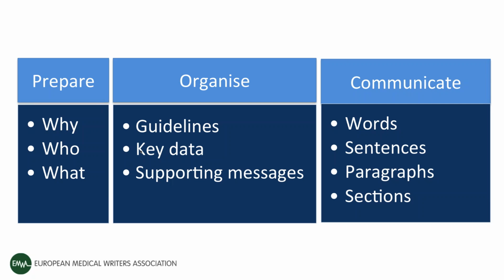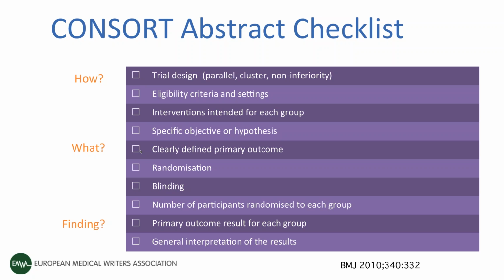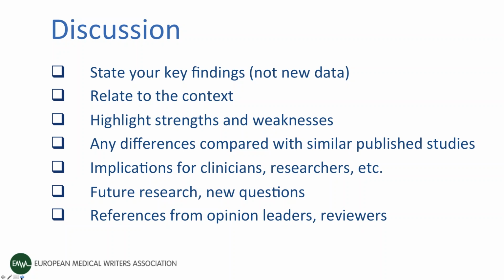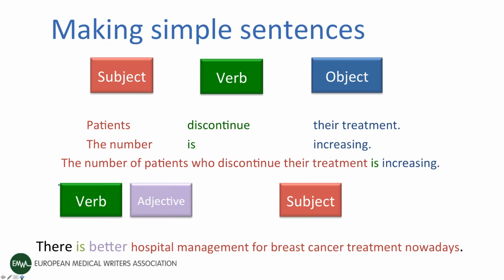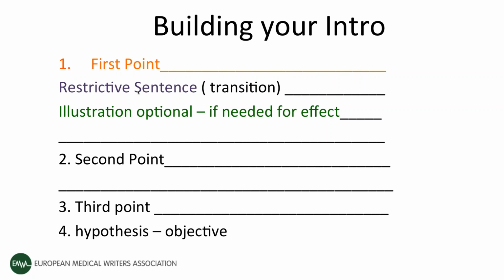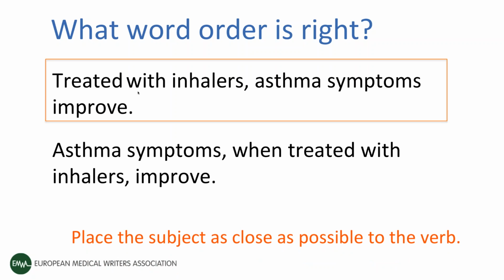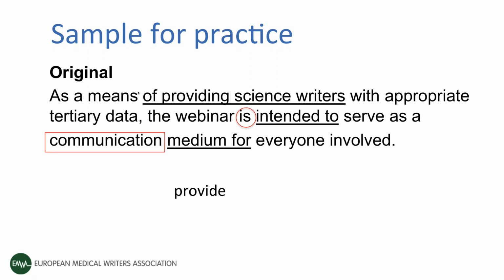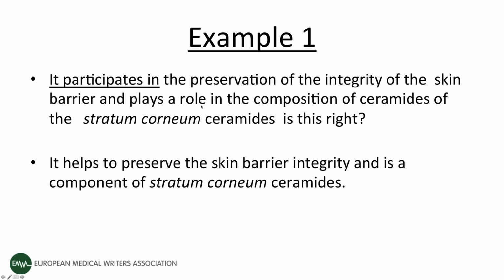Writing Tips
In this webinar, Amy will show you how to build a manuscript section by section and discuss linguistic topics for each part. Participants will learn how to use guidelines to their advantage, and improve written skills in English such as sentence building, introductory phrases and link words, comparing and contrasting, as well as debunking some `language myths’. The webinar also includes an interactive section with examples for practice.

EMWA members have exclusive access to all webinars as well as archived recordings.